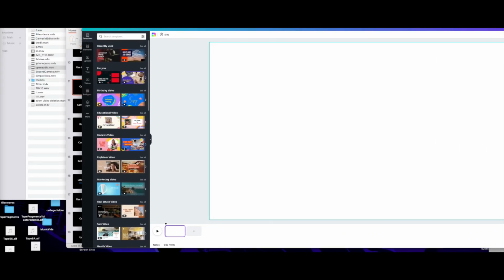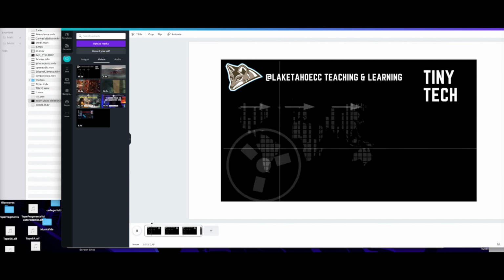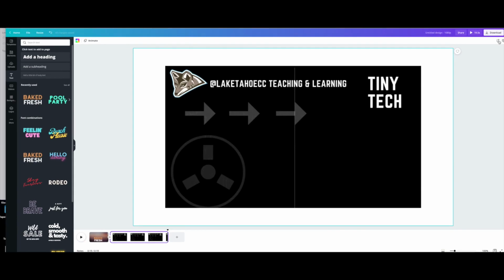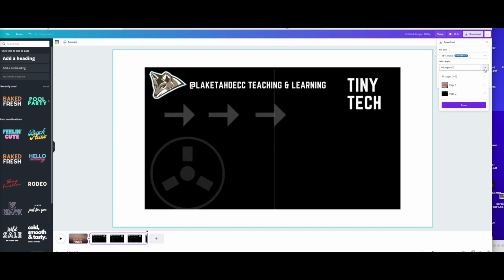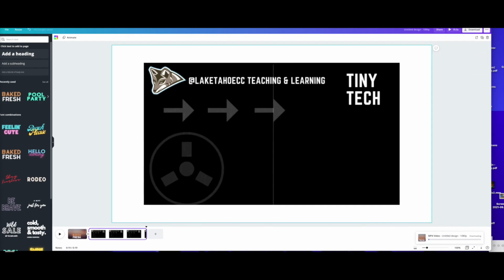Simple Titles – Tiny Tech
Canva Titles
Canvas Video Tiles
Canvas Video Editing

Introduction 0:00
Walkthrough 1:15
Conclusion 9:30